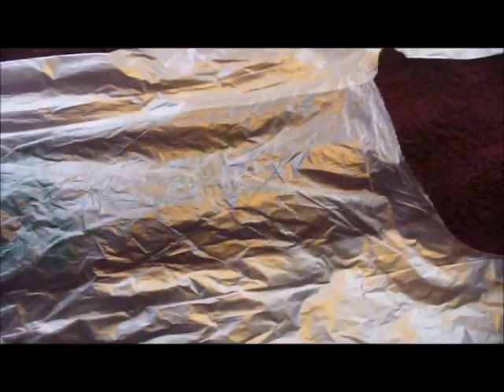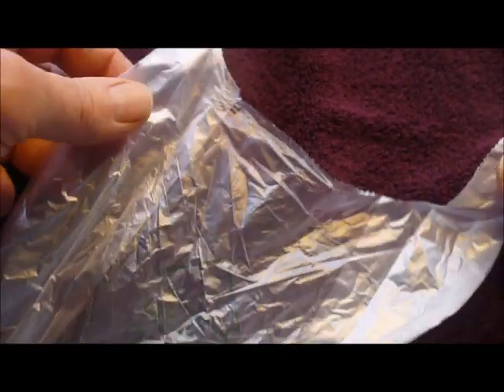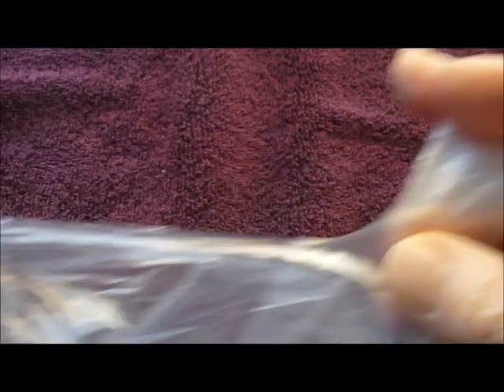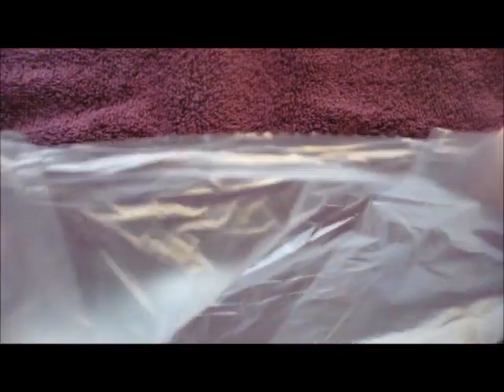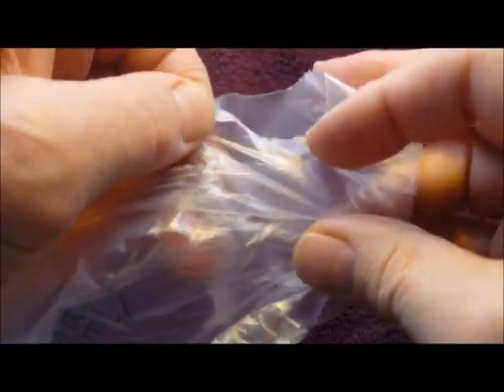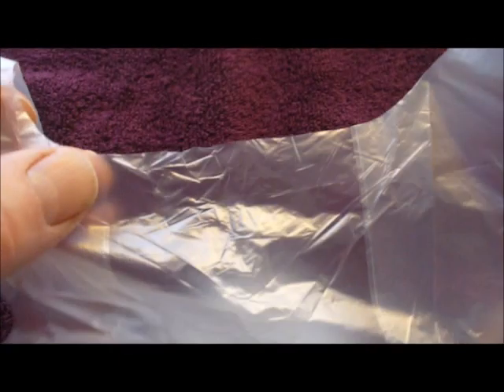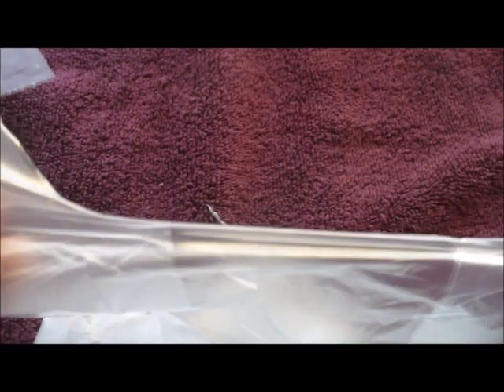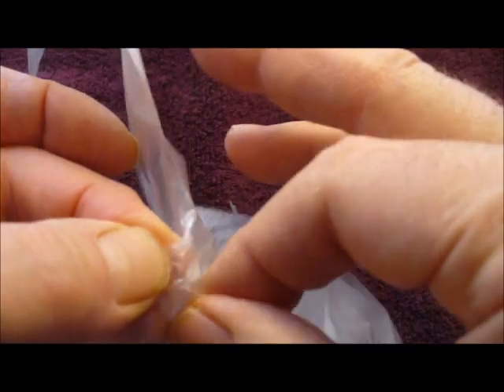How to Open a Grocery Plastic Bag-the Happiest Day of My Life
This is a simple way to open those pesky grocery plastic bags that are so hard to open. You will save so much time and frustration for the rest of your Life!